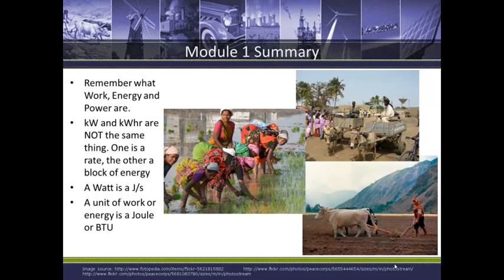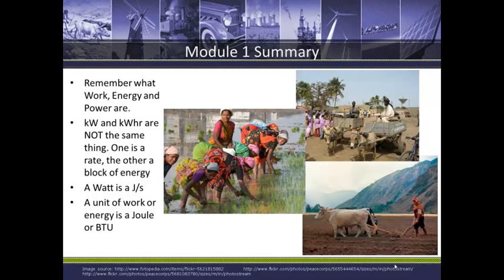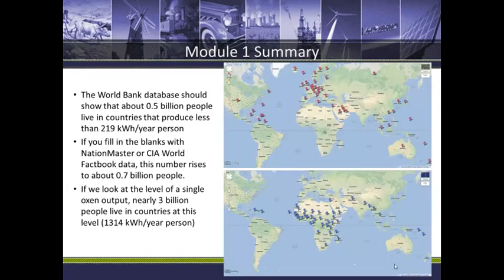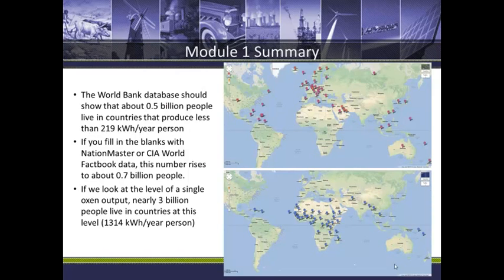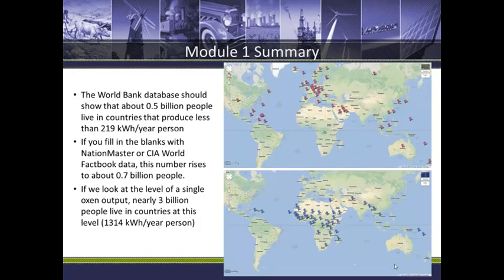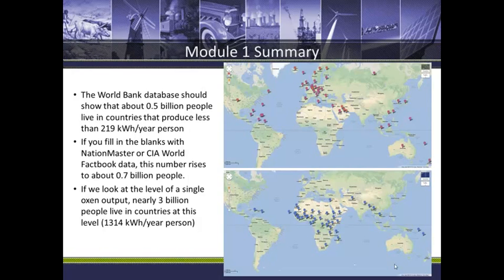2 - 1 - Module 1 Review History of Energy (444)